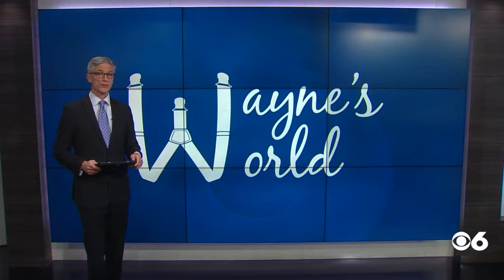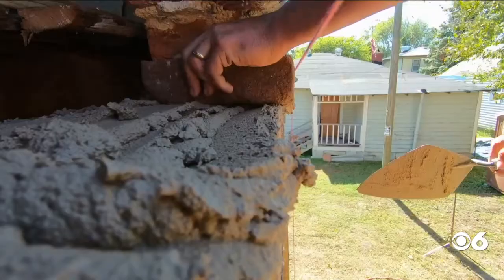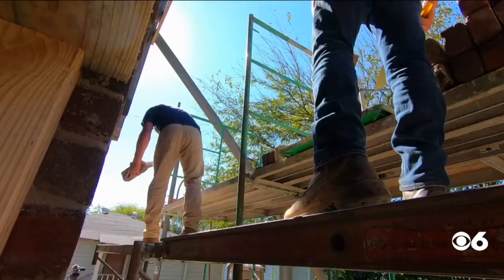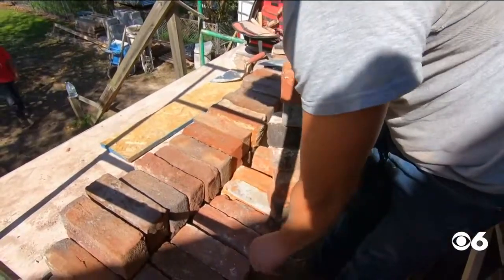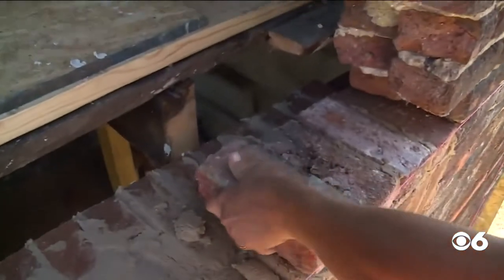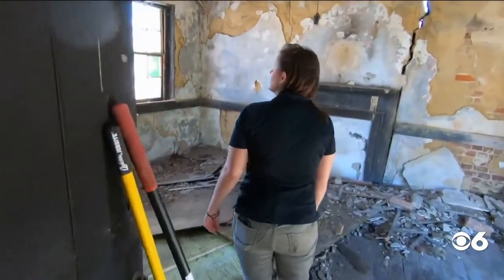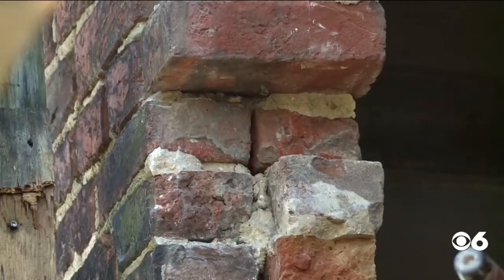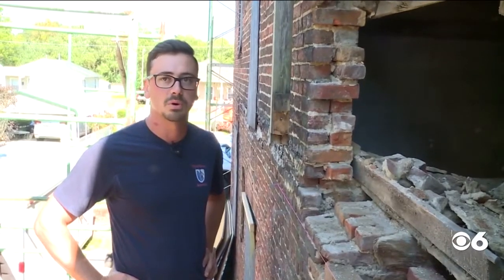Restoring the Jarratt House on Pocahontas Island